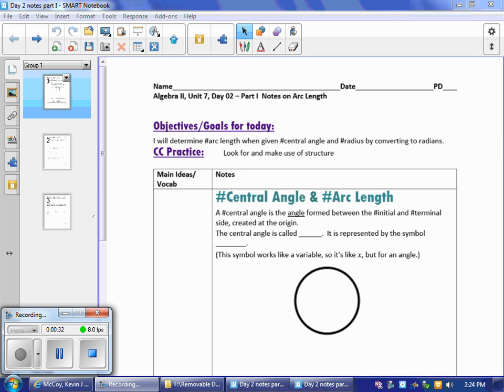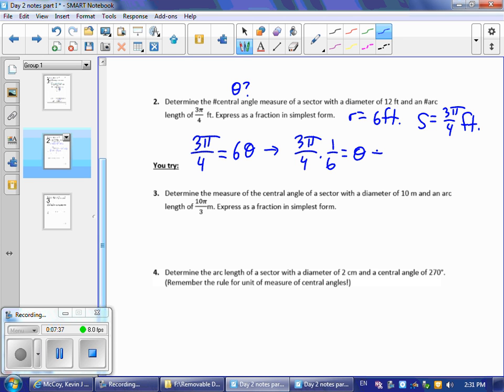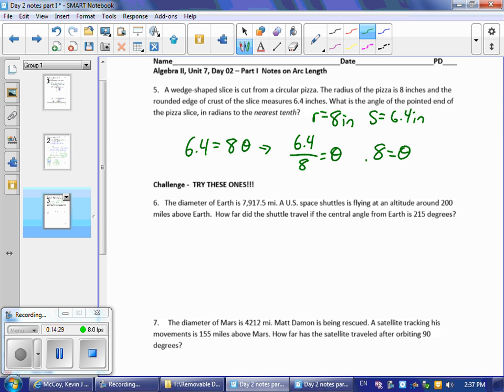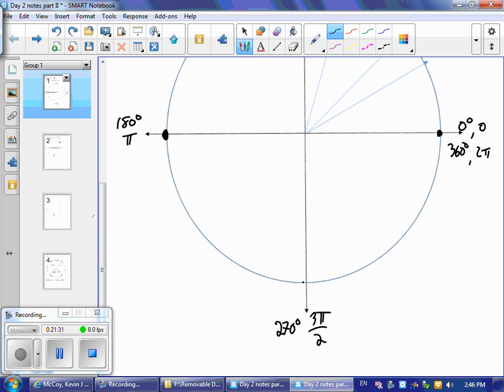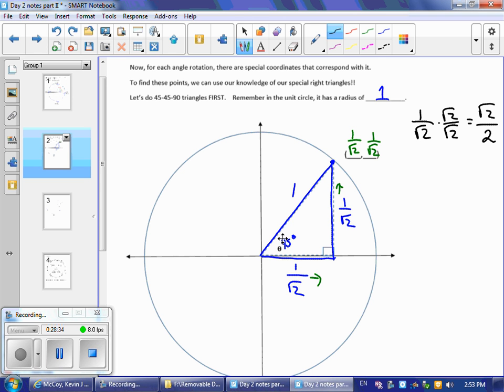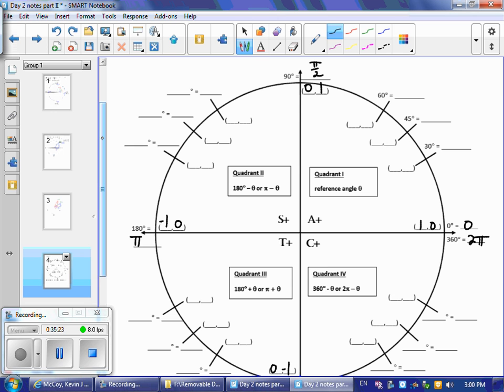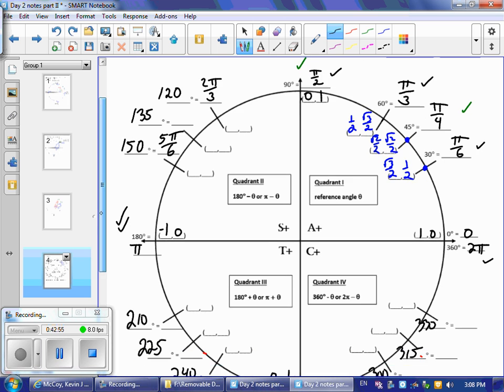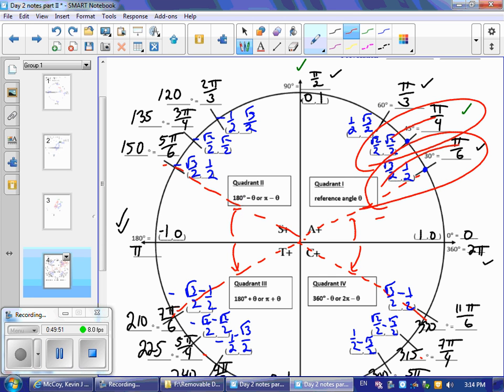Unit Circle Notes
Notes on arc length and how to build the unit circle.  HW is the last page of your handout.